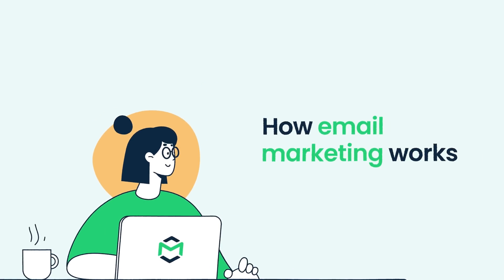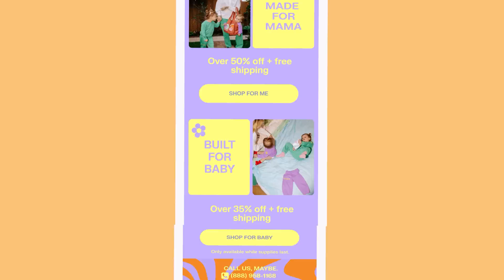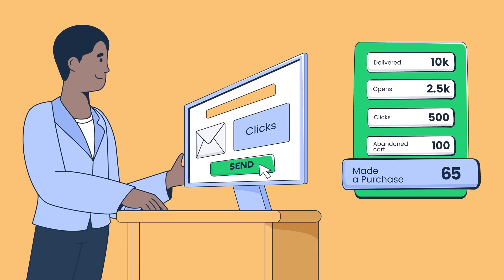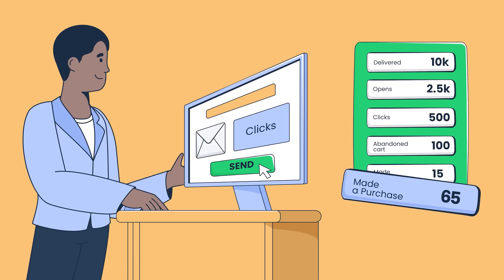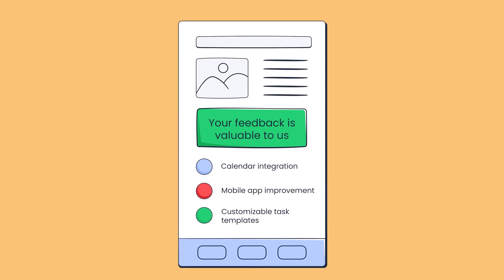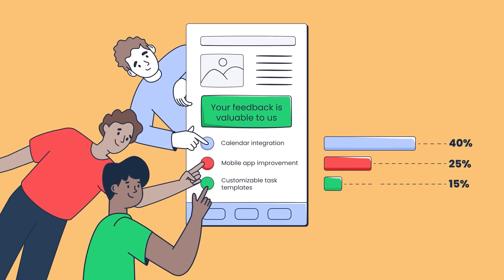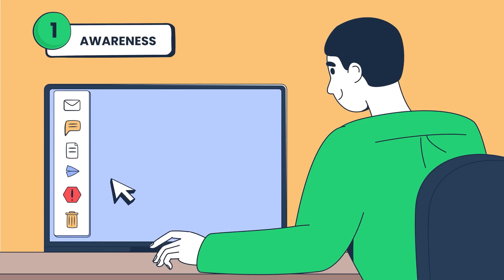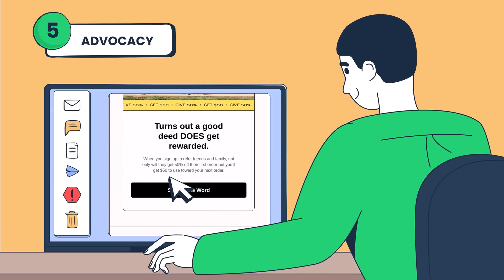How Email Marketing Works 2026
Watch this Mailtrap tutorial to learn how email marketing works step by step. We cover how email marketing works across different teams and how digital marketing and email marketing works closely together.

00:00 - Intro
00:21 - Sales and marketing alignment
01:35 - Email marketing and customer support
02:20 - Email marketing and product development
03:13 - Email marketing with digital marketing channels
04:10 - Everything you need for effective cross-team, multi-channel email marketing